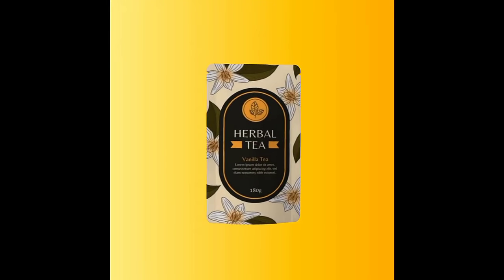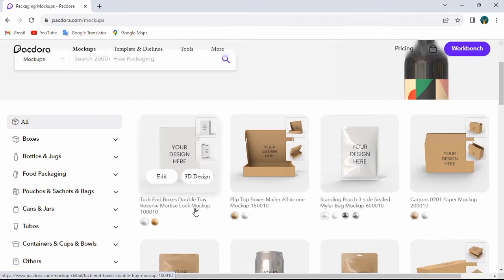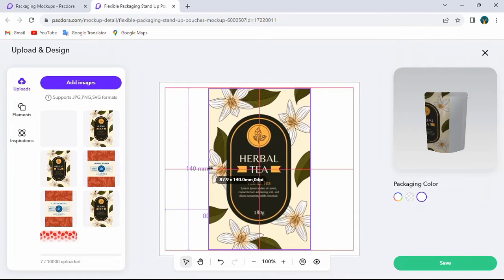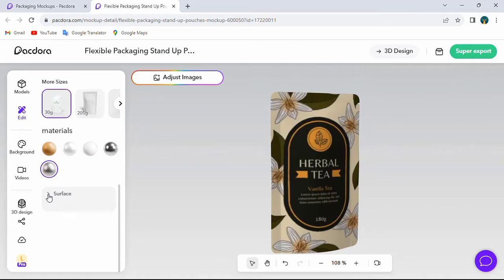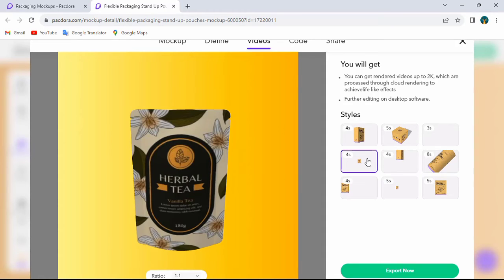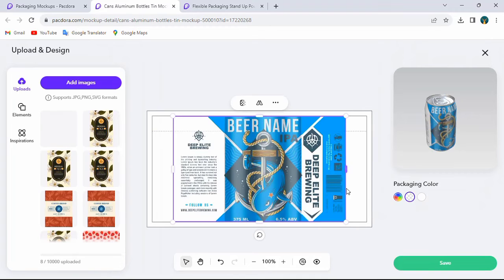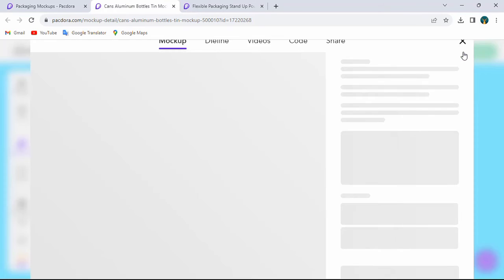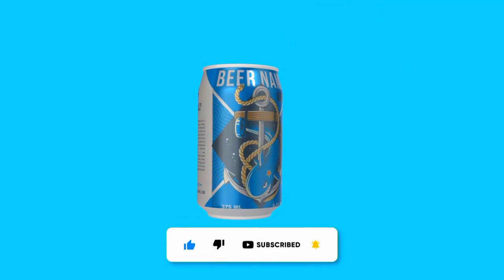Create 3D Packaging Using Pacdora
In this video I will show you how to make packaging design using pacdora

Use this Promotion Code "Layers20" to Get 20% Offer

Pacdora Online Package Designing is a user-friendly platform that empowers individuals and businesses to create captivating and customized packaging effortlessly. With a vast library of templates, graphics, and fonts, users can craft unique designs tailored to their brand identity. The intuitive interface allows for easy manipulation of elements, ensuring a seamless design process. Pacdora also offers advanced features, such as 3D preview options and collaboration tools, enhancing the overall packaging design experience. Whether you're designing for products, gifts, or promotions, Pacdora provides a versatile solution for visually striking and professional package design.